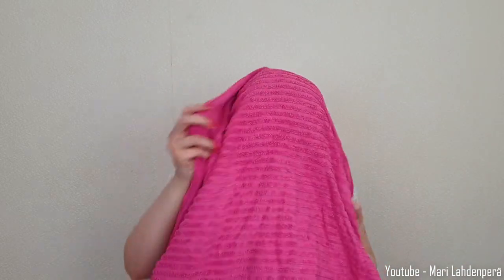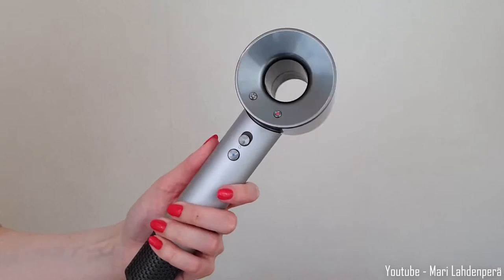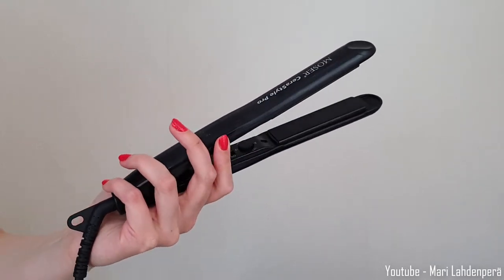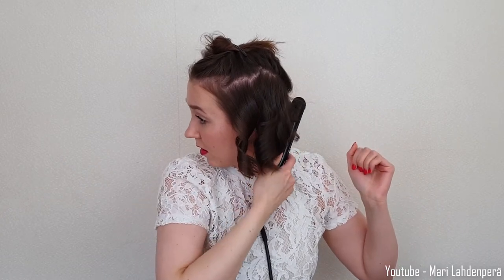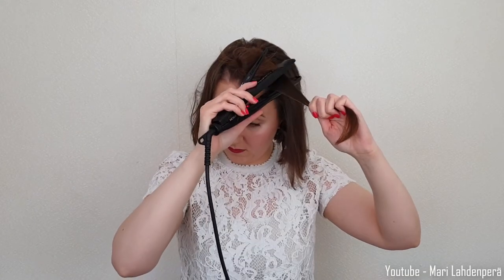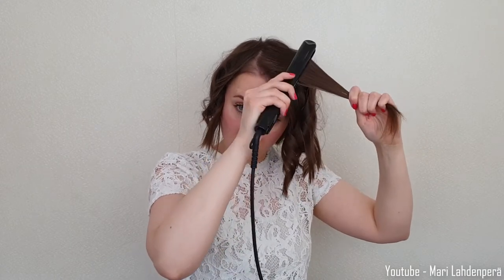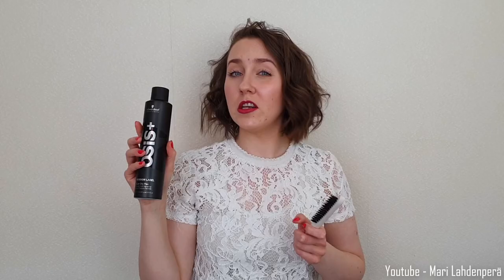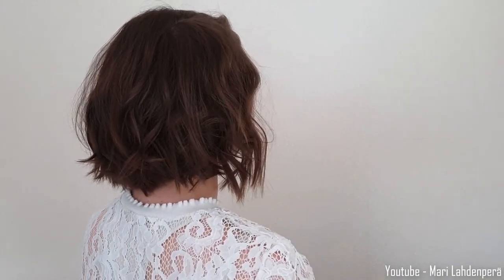How to Curl Your Hair with a Straightener - In Depth for beginners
"How to curl short hair for beginners long bob haircut quick curls flat iron"

Hello! In today's video I'm going to show you step by step all the way from washing your hair to how to curl your hair in 5 minutes and get the best long lasting result. What kind of products to use, which mistakes to avoid, what to do & why. I'm also going to show you and explain every step in depth, so you will know why you are doing each step and what it will effect to. Hop on board and I'm sure you will learn how to do curls with a straightener.

I know the struggle, because three years ago, I still couldn't understand how to do curls with an straightener! Nowadays as a professional hairdresser-barber, I can say that I have learned a lot through school.